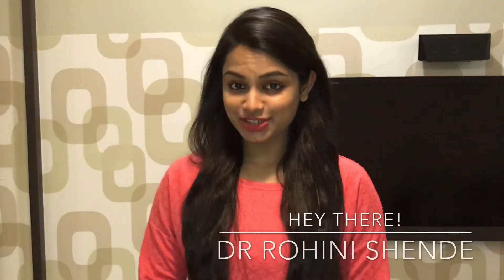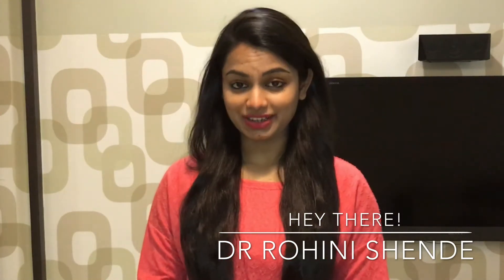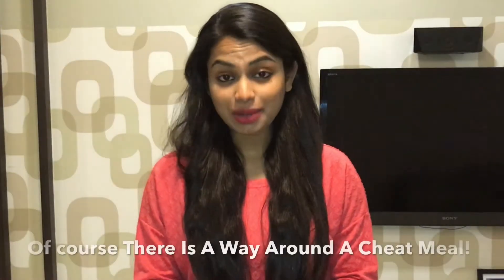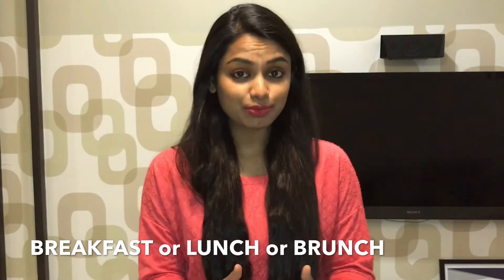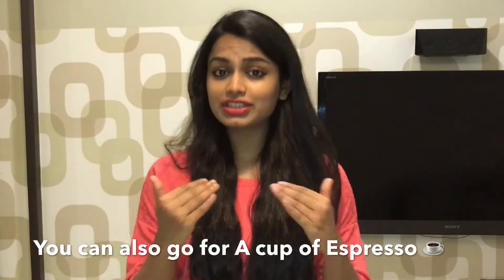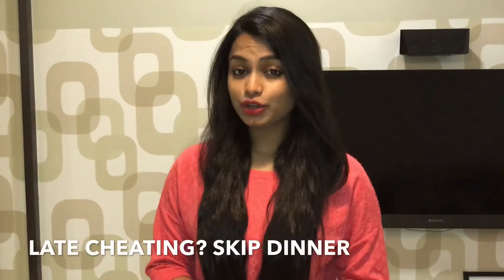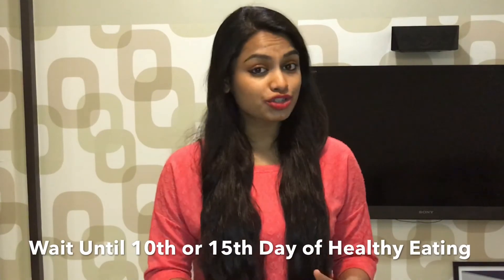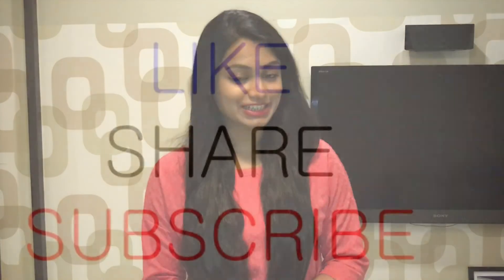Best Cheat Meal for Weight loss | Complete Diet Cheat Meal - Cheat Meal for Fat loss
I am Dr. Rohini Patil giving you information about Best Cheat Meal for Weight loss | Complete Diet Cheat Meal - Cheat Meal for Fat loss and Cheat meal for weight loss plateau.
We all need to cheat on that yummiest piece of cake or your fav cheese burst pizza at some point!

Watch this video to cheat without putting on weight and to prevent further damage to your body.

2. Simple Things that you can do to avoid sleep disturbances during quarantine period | Dr Rohini Patil

7. 3 Ways to a Reverse PCOD and Thyroid | Diet Tips for Thyroid and PCOD | Thyroid and PCOD Health Tips

 What are the best foods to eat in summer

Stay Healthy, Stay Fit, Stay Grateful, Stay Blessed ❤️
If it was do: LIKE | SHARE | COMMENT | ❤️❤️

Post your comments below! :)
ALWAYS REMEMBER :-
"Its not just a Diet, It's Always a LIfestyle"